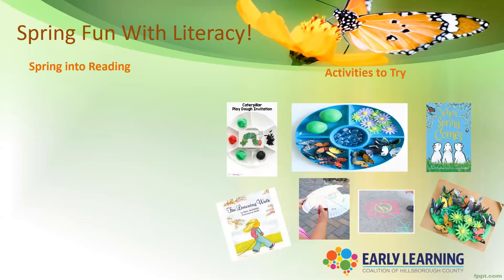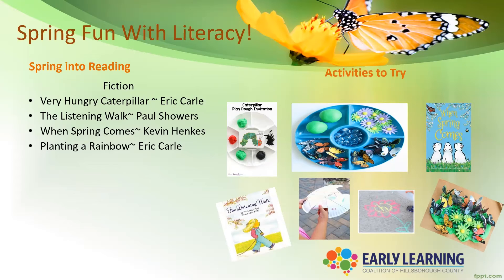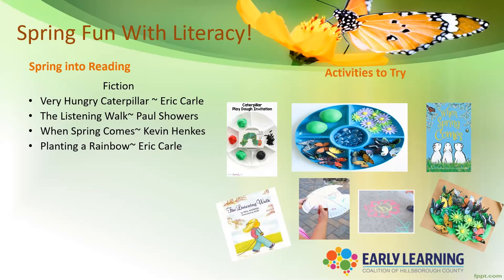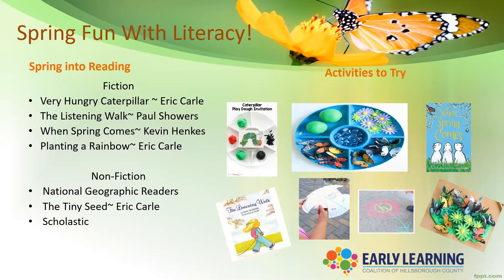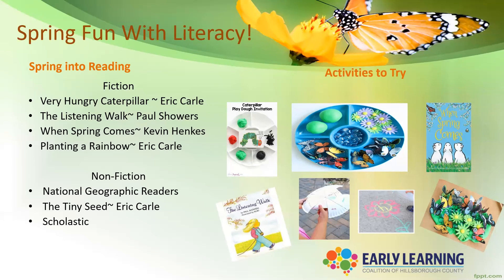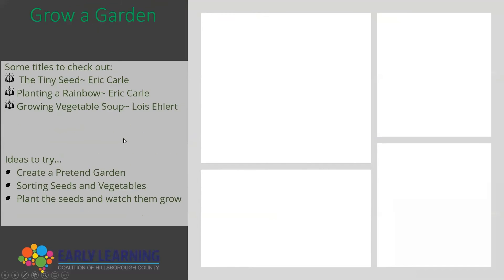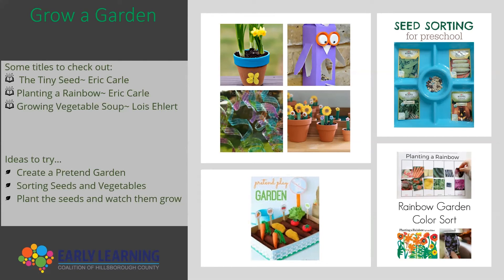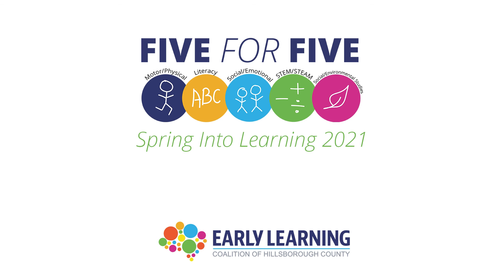Literacy Skills, Spring Edition: 5 for 5 Series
The 5 for 5: Spring into Learning is a continuation of our 5 for 5 Challenge series, this time with a spring theme! In this video, learn what 5-minute activities you can do with your young child to boost their literacy skills.